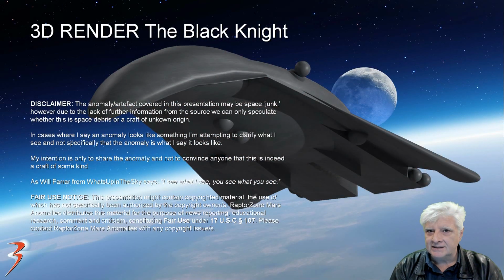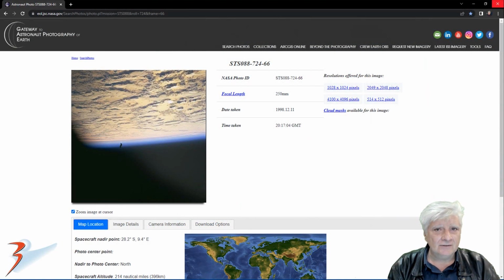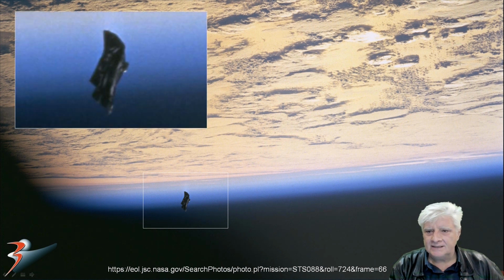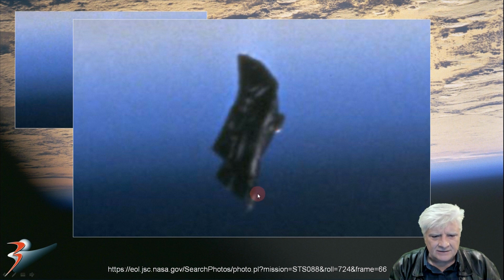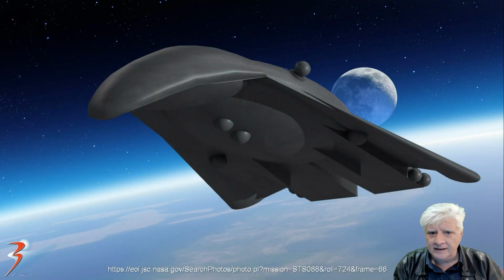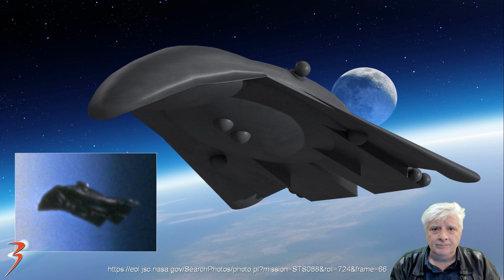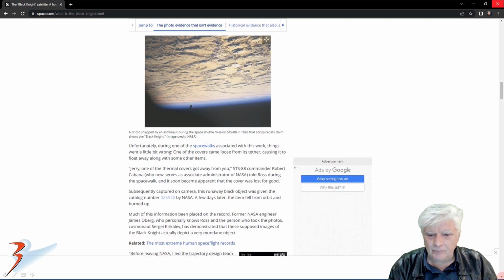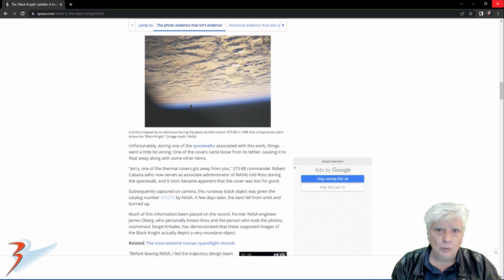3D RENDER The Black Knight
The photograph analyzed here (STS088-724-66) was taken by NASA’s STS 88 Space Shuttle mission on 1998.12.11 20:17:04 GMT and is described as ‘OCEAN.’

Here I feature a 3D render I created of potential space craft. NASA states this is space debris and that the object deorbited days after being photographed and burned up in the atmosphere. This doesn't sound feasible as all space craft need to slow down by firing deorbiting rockets to slow down to re-enter the atmosphere (this object was apparently a cover of some kind with no rockets). At the altitude the object was and the speed it was travelling at I don't see it burning up days after being photographed.

Upon closer inspection I see geometry/design (mechanical parts, rectangular parts, spheres, wings, jets/rockets, etc.). According to the conspiracy this is possibly an artificial satellite of extraterrestrial origin called 'The Black Knight' that has orbited Earth for approximately 13 000 years.

Could this object be a craft, space debris/wreckage or machinery? Could this be a craft created for the Space Force by the Military Industrial Complex?

Due to the lack of better data/information I can only speculate as to what this object might be.

My Blog Post featuring: '3D RENDER The Black Knight:'